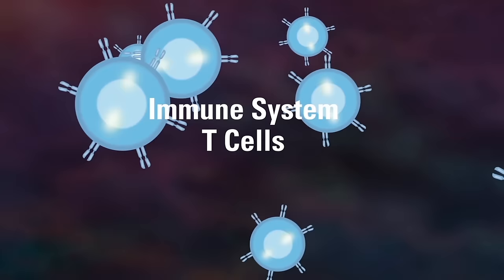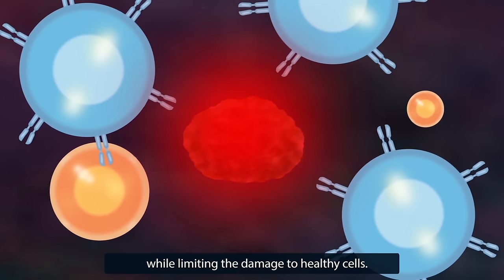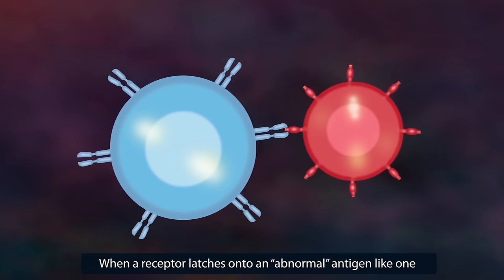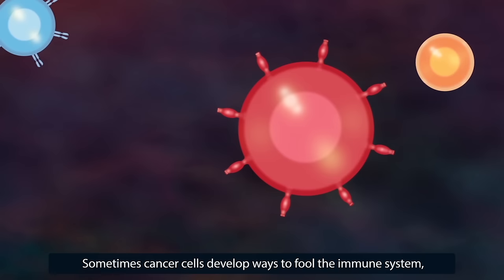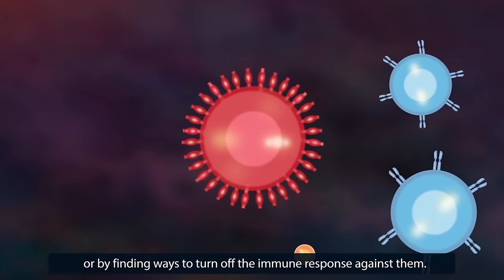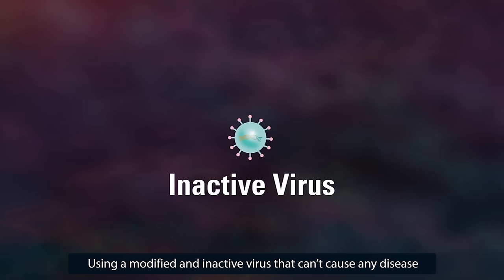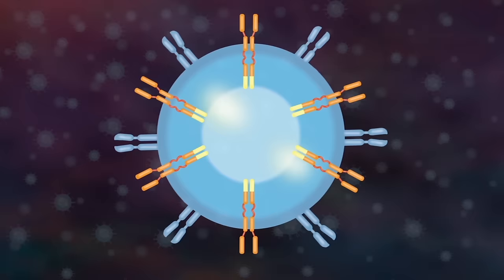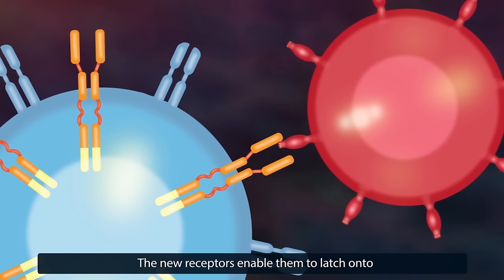CAR T-Cell Therapy: How Does It Work?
CAR T-cell therapy, like all forms of cancer immunotherapy, seeks to sharpen and strengthen the immune system’s inherent cancer-fighting powers. It involves treating patients with modified versions of their own immune system T cells ­– white blood cells that help protect the body from disease.